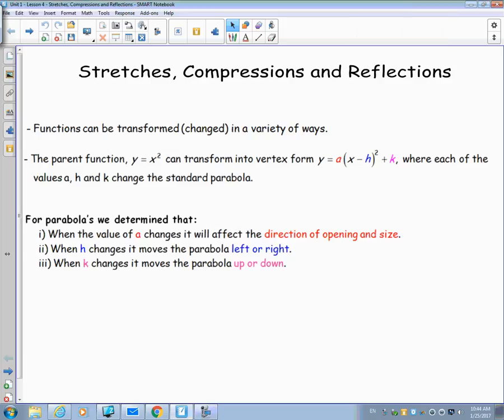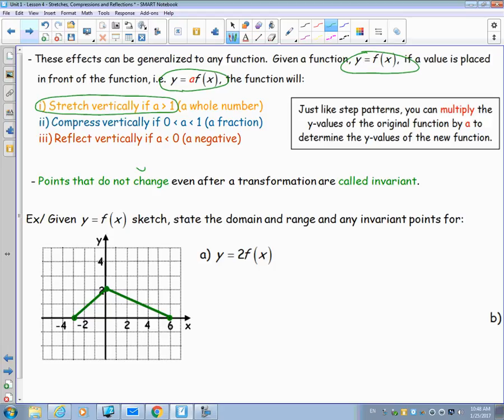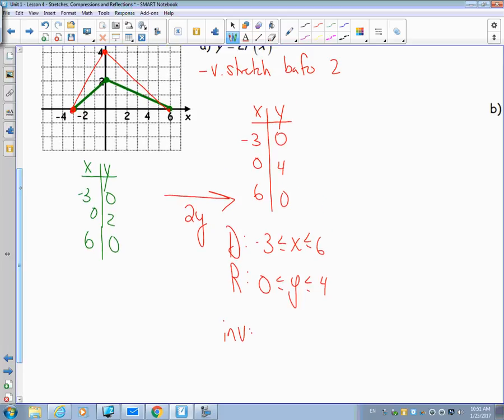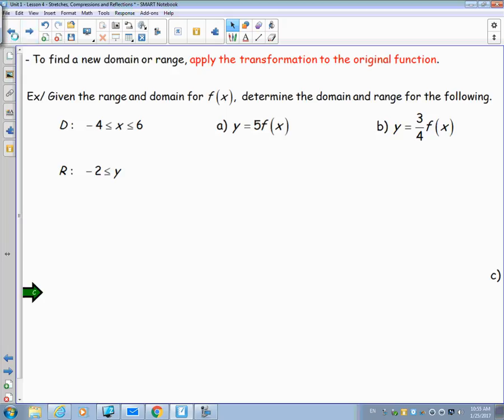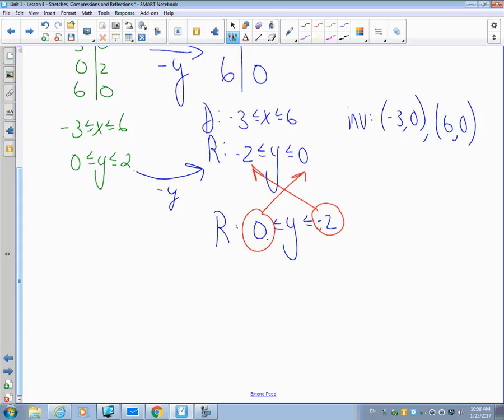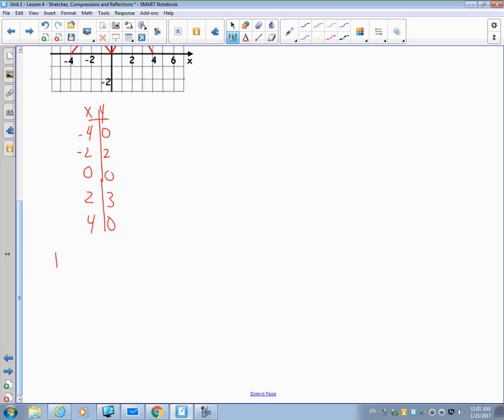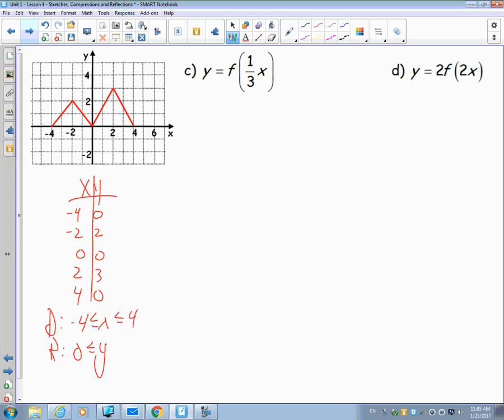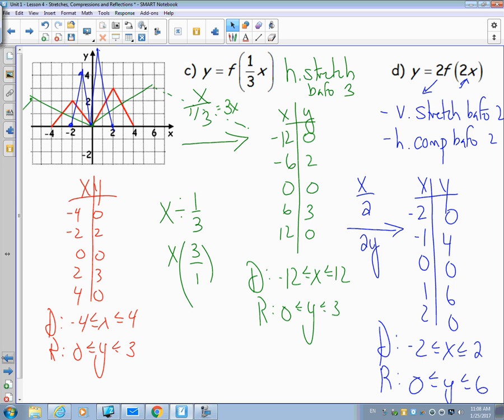Unit 1 Lesson 4 Stretches, Compressions and Reflections